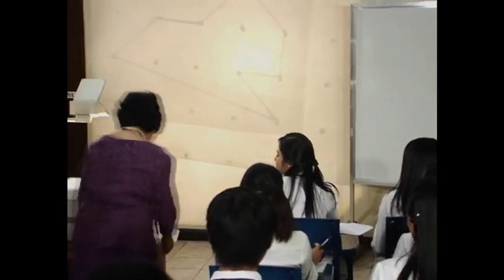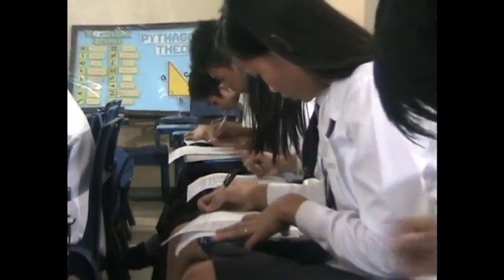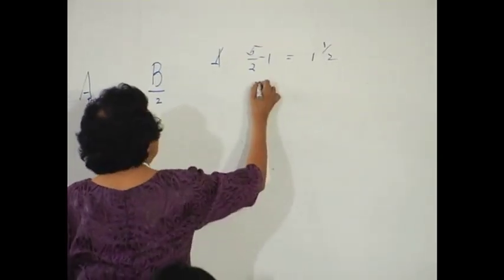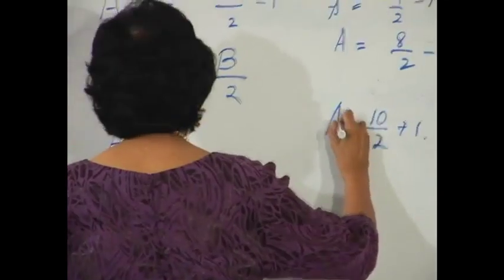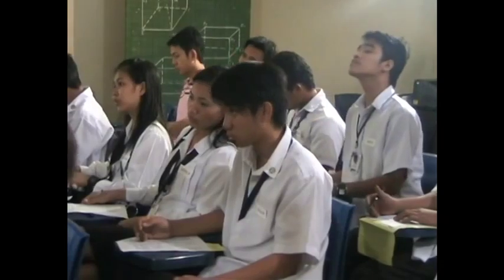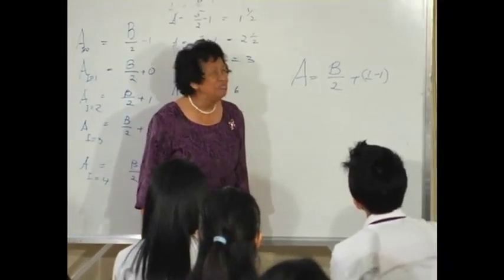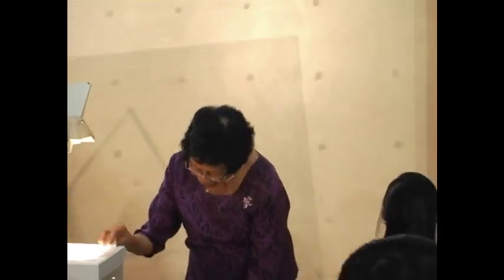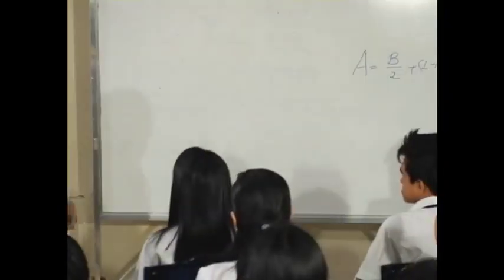Finding Order in Disorder Part 2